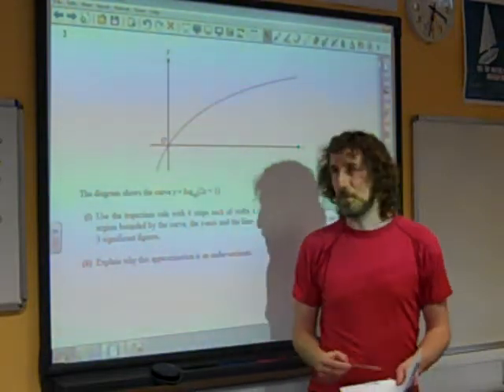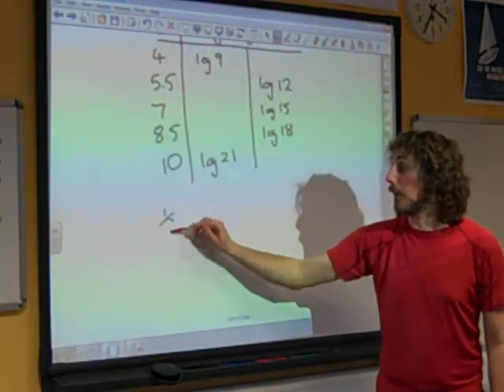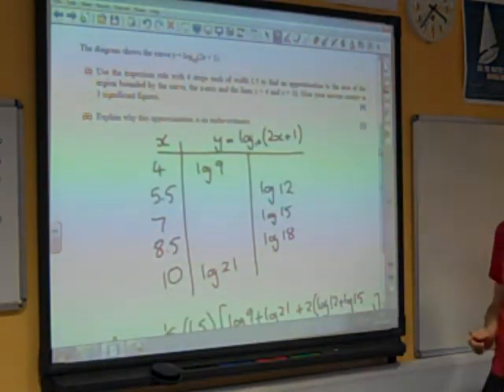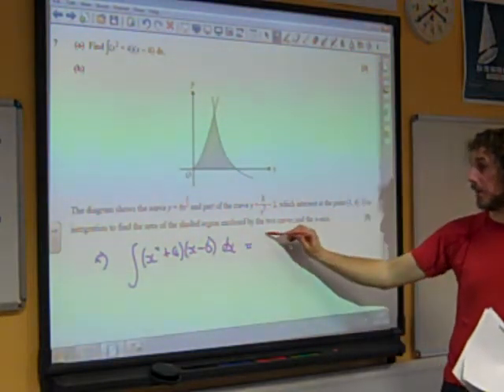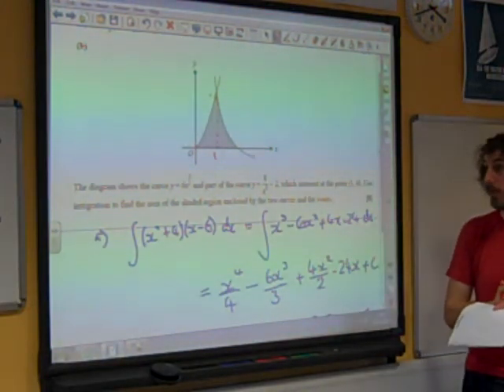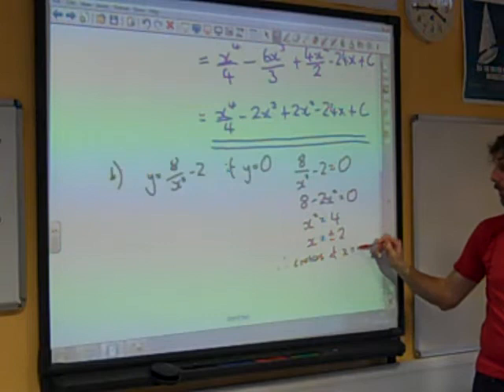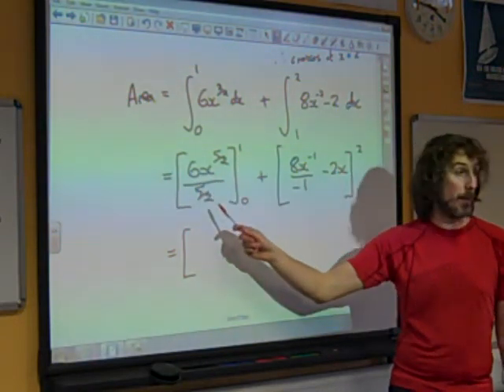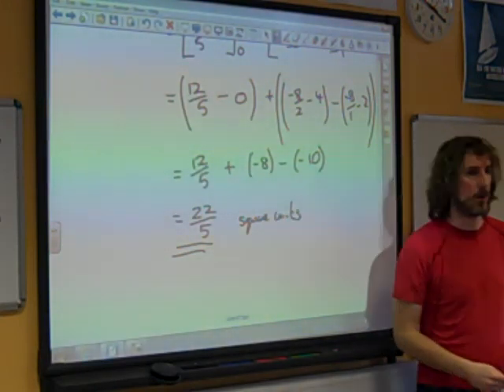C2 Integration OCR January 2012 q2, 7